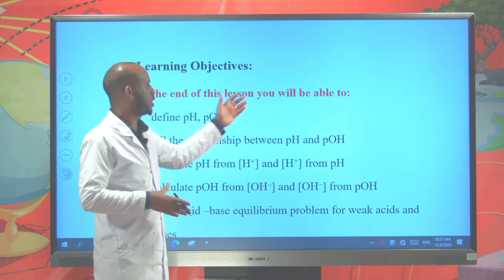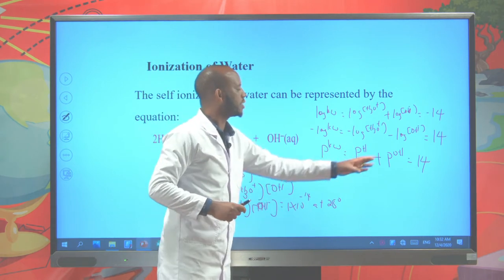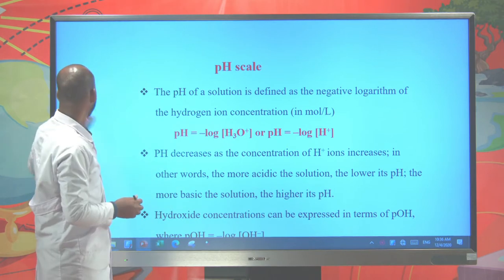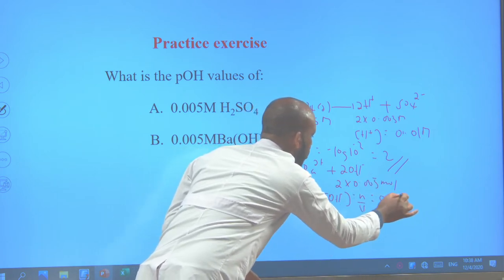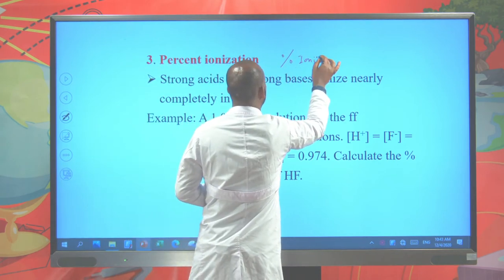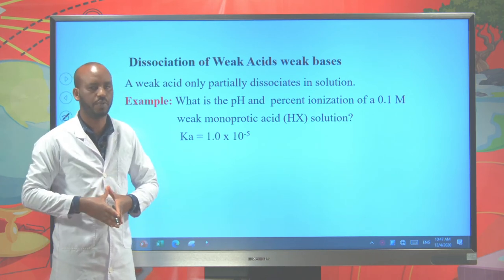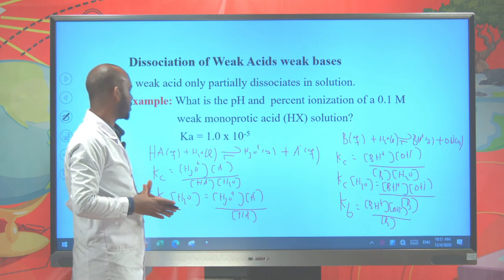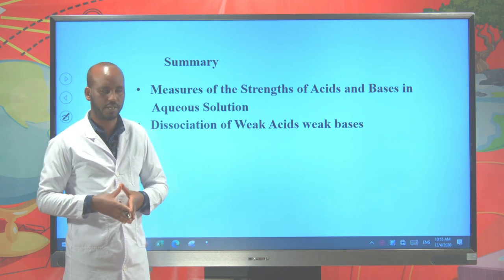[Ep 6] Ionic equilibria of weak acid and Bases